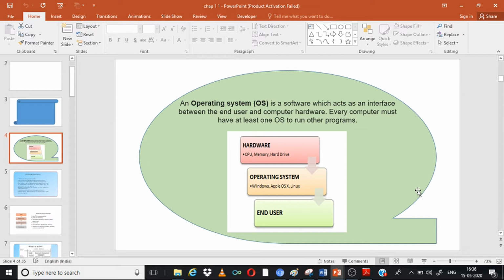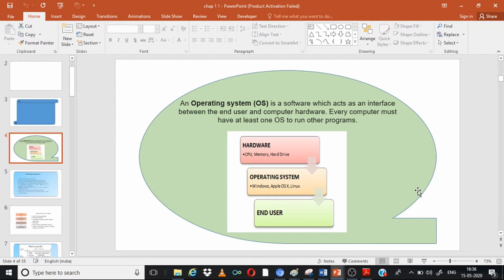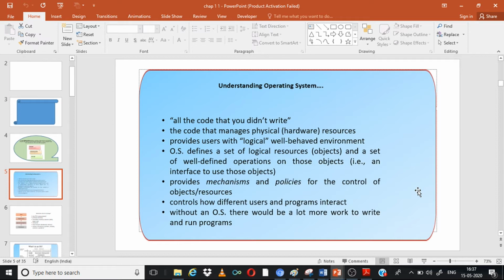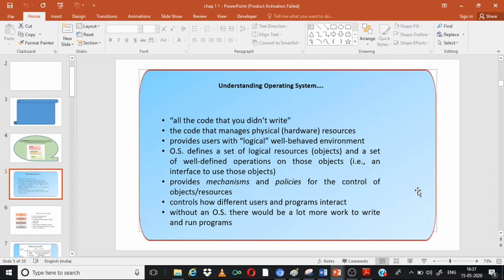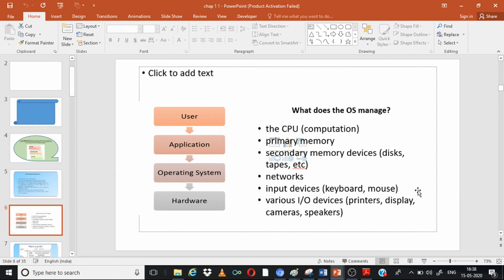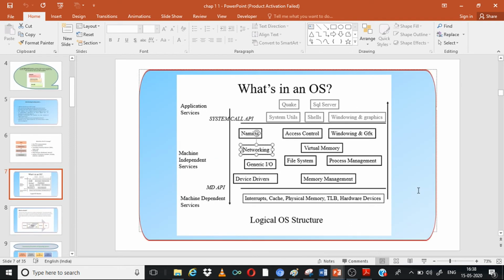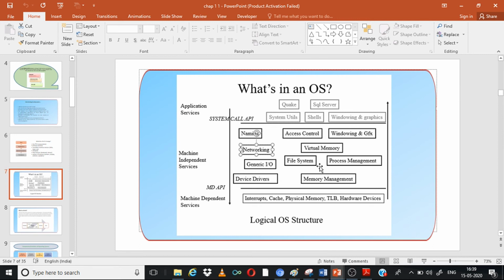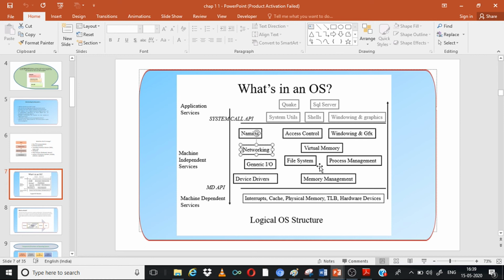Introduction to Operating System II By Sridevi Taradi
Basics of Operating System II By Sridevi Taradi